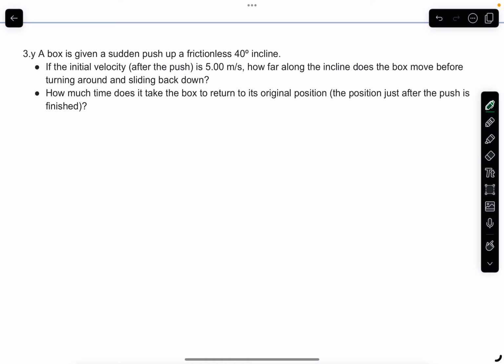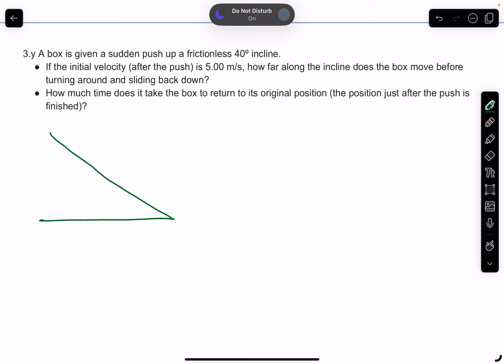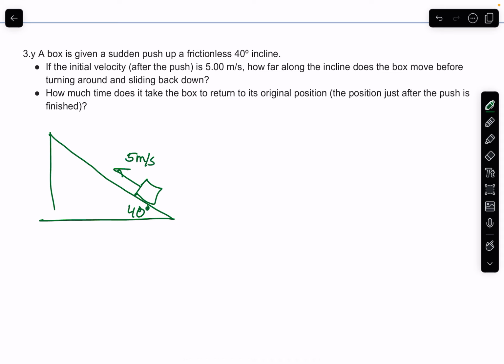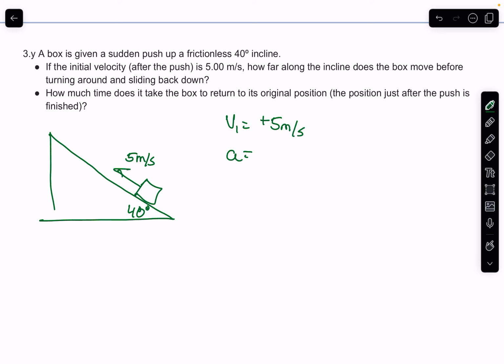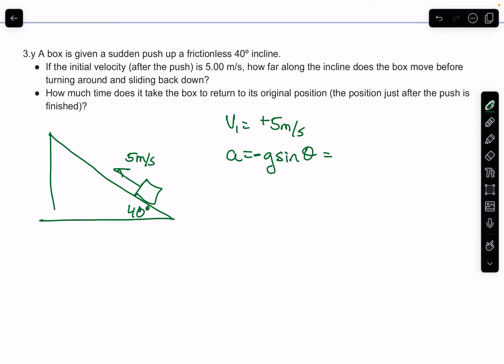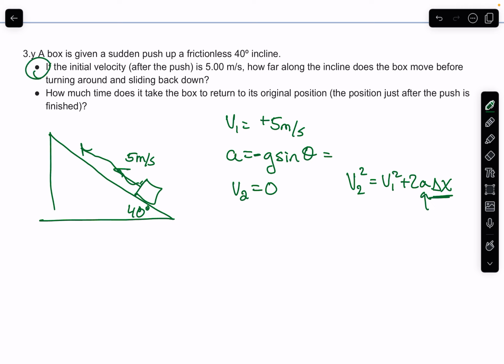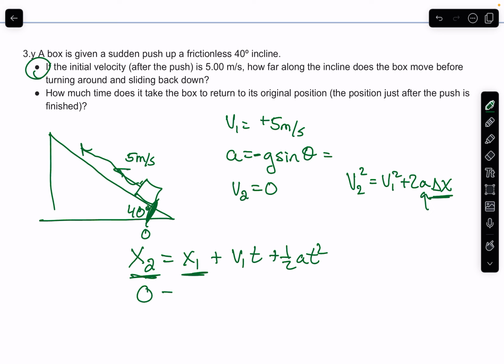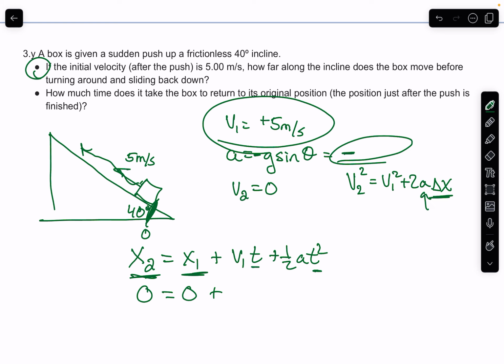A box is given a sudden push up a frictionless 40o incline. If the initial velocity (after the push)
A box is given a sudden push up a frictionless 40o incline.
If the initial velocity (after the push) is 5.00 m/s, how far along the incline does the box move before turning around and sliding back down?
How much time does it take the box to return to its original position (the position just after the push finished)?